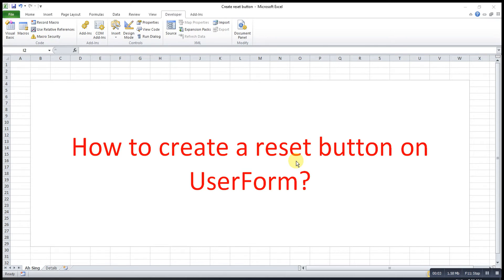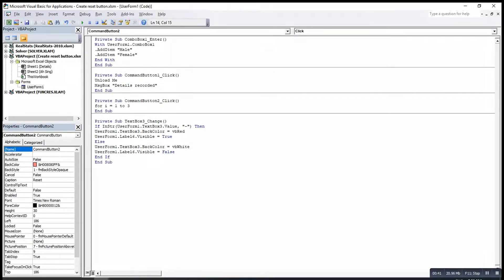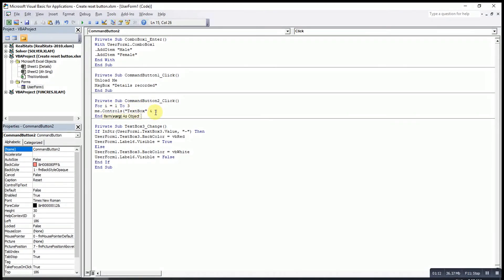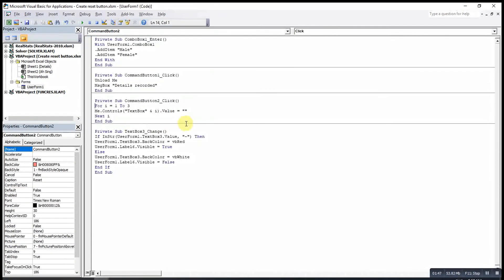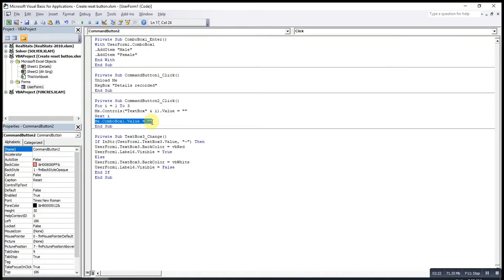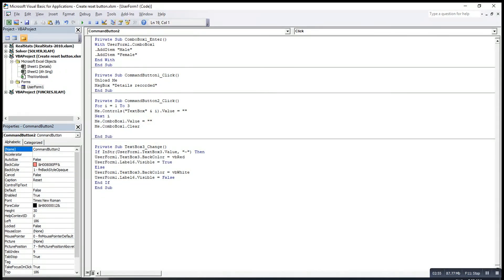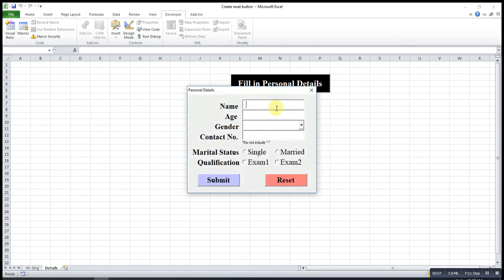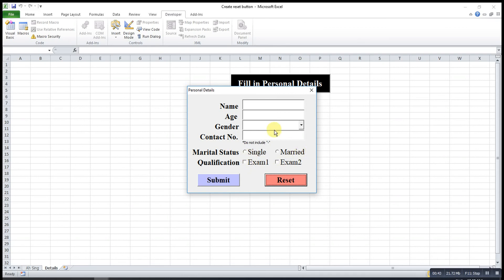Excel VBA - Create Reset Button on UserForm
How to create a reset button on UserForm? Reset all objects (TextBox, ComboBox, OptionButton and CheckBox) with just ONE click.

Code:
For i = 1 To 3
Me.Controls("TextBox" & i).Value = ""
Next i
Me.ComboBox1.Clear
Me.ComboBox1.Value = ""
For i = 1 To 2
Me.Controls("OptionButton" & i).Value = False
Me.Controls("CheckBox" & i).Value = False
Next i

*Remarks:
1. When OptionButton and CheckBox are "checked" their values are "True"
2. When OptionButton and CheckBox are "unchecked" their values are "False"